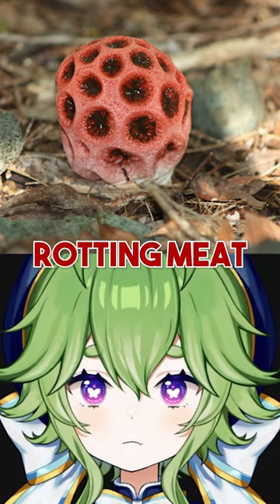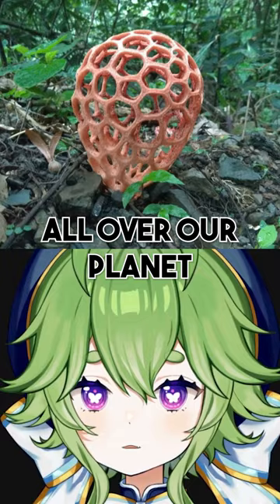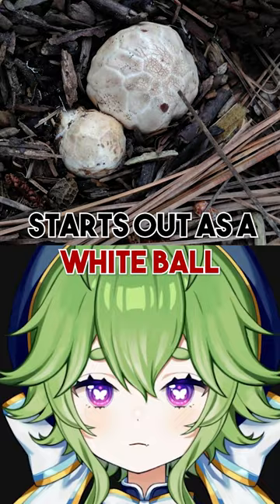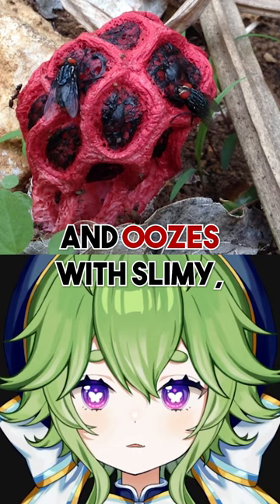WHAT IS THIS STRANGE RED ALIEN FUNGUS?!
This strange fungi smells like rotting meat and looks like its straight out of an alien movie but its actually found all over our planet. The putrid lattice stinkhorn, also known as the red cage fungus, starts out as a dirty white ball, which is actually edible, but when the geometric reddish structure emerges, it fills with black poisonous spores and oozes with slimy, foul-smelling green gleba, which flies and other insects love to eat and roll around in, fulfilling the stinkhorn’s unique method of spore dispersal. It feeds off of decaying plant matter and emerges for only 24 hours making this alien fungus a sight to behold.